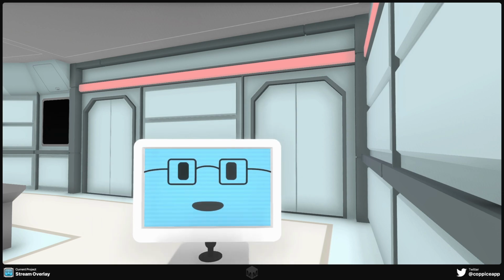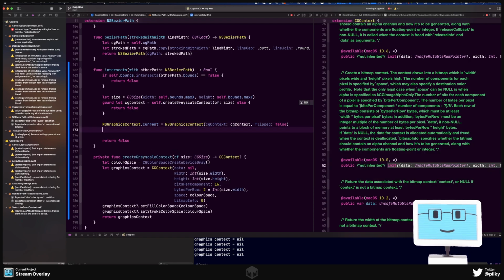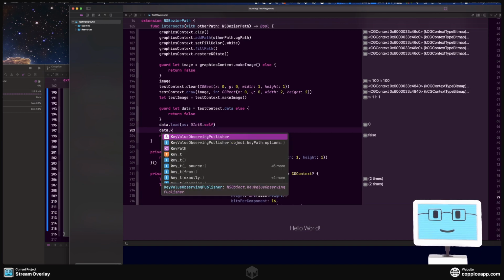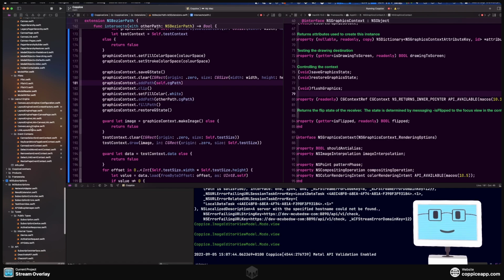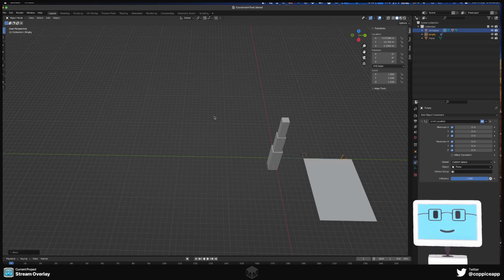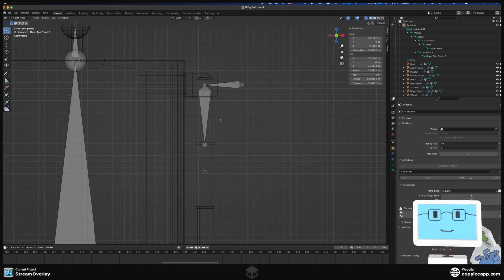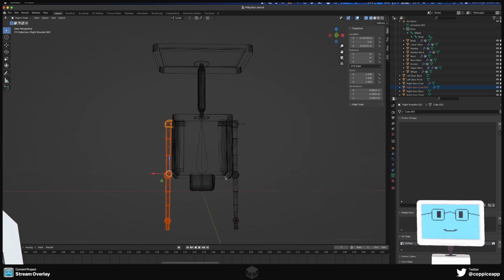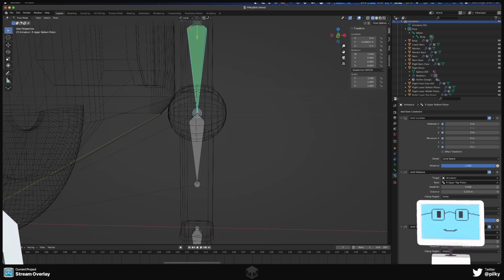Burnt Out Realisations – M Cubed Dev Stream, 5th Sep 2022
M Cubed Development Stream from the 5th of September 2022. See how Mac apps are built, from design to coding to shipping, all live and interactive on Twitch.